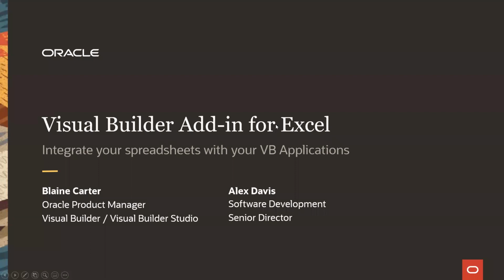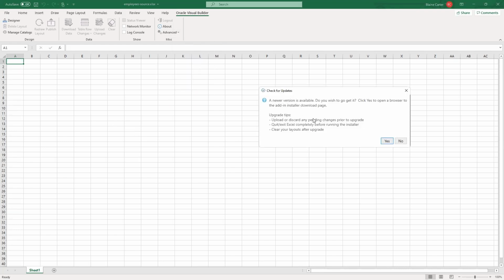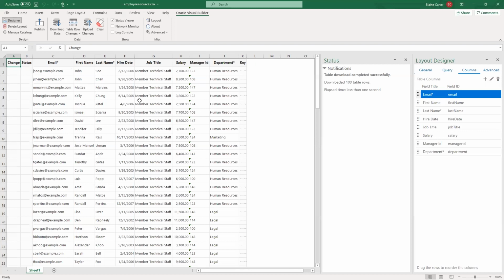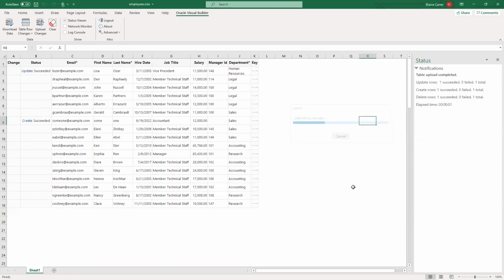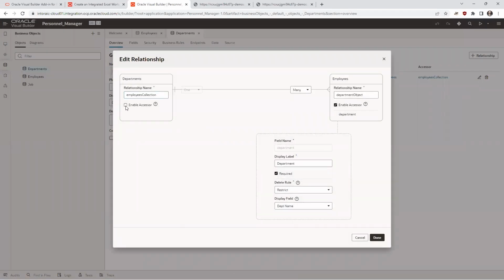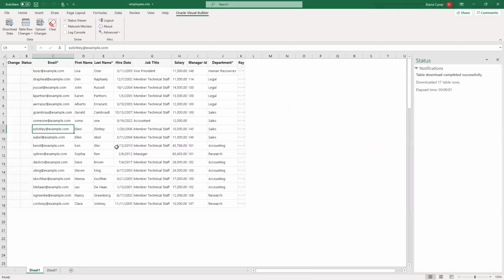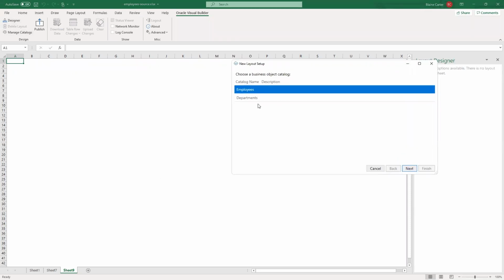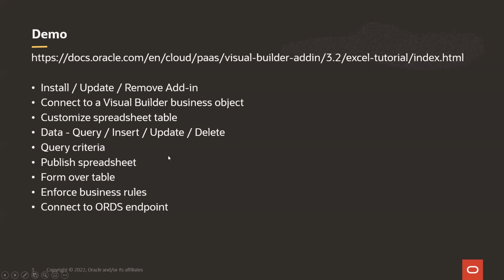Excel Interfaces for REST Services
Learn about Visual Builder add-in for Excel and how it can help you interact with REST based backend from the familiar excel interfaces.

00:00 - Intro
02:05 - Excel Add-in main page
02:25 - Overview
03:35 - Download installer
04:40 - Install
05:15 - Update
06:00 - Remove add-in
07:05 - Connect to a Visual Builder Business Object
09:10 - Modify Excel table columns
09:55 - Admin columns
10:20 - Add query criteria
11:45 - Publish spreadsheet for users
12:20 - Open the published spreadsheet
12:50 - Insert / Update / Delete Data
14:55 - Upload changes
15:55 - Error handling
17:10 - The reason the email couldn't be set to Null is the field property "Omit from payload if value is empty" was on
18:00 - Form over table (Parent child) layout
18:15 - Add a new catalog
19:50 - Enable child relationship
20:05 - Refresh catalog after change
21:05 - 'Contains' query criteria
21:10 - Add an LOV
24:10 - Enforce business rules on the backend
27:10 - Use ORDS for the backend
28:10 - Open API specification
29:00 - Change authentication method
30:40 - Alter column type
31:50 - Re-download the data to remove pending changes
32:50 - Authentication methods overview
33:25 - End of demo - Recap
34:00 - Additional resources
34:35 - Join us at Cloud World